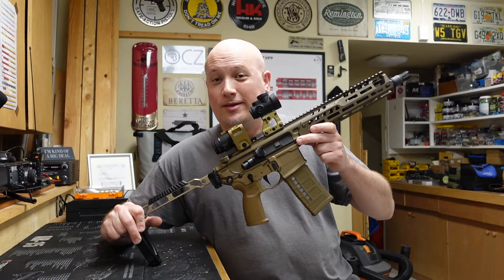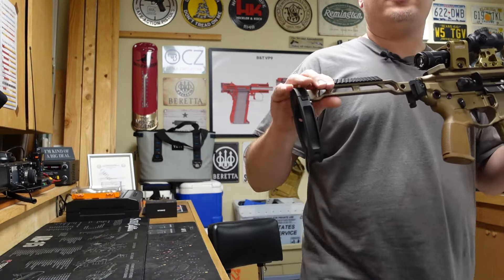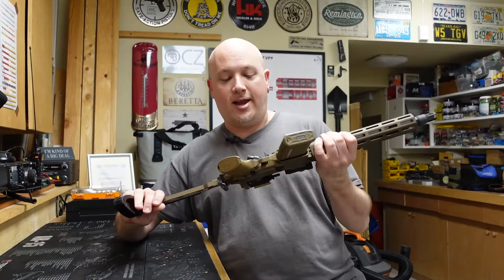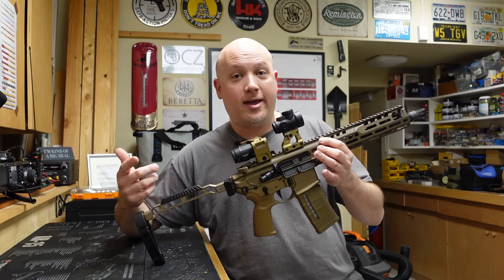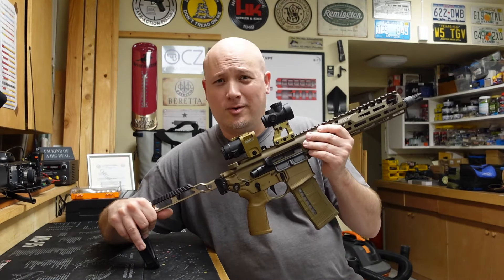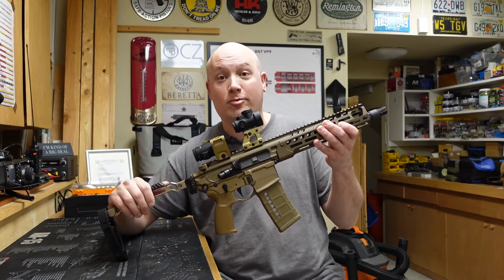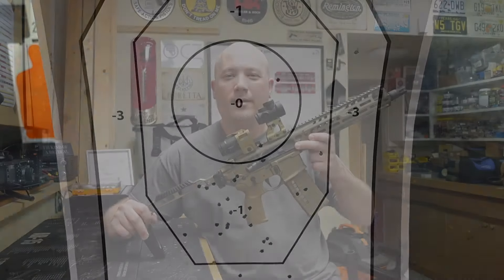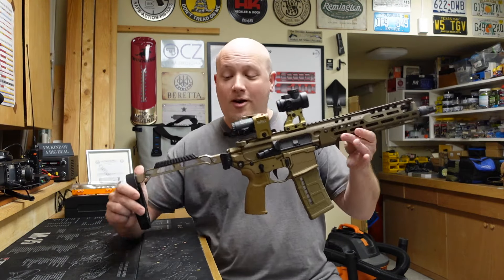Range Report: Sig Sauer MCX-Spear LT 5.56 11.5" pistol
***Please note*** In this video I state that the barrel length is 10.5 inches. This firearm has a 11.5 inch barrel and I misspoke while filming and only caught it when editing.

In this Range Report I get to shoot and review the Sig Sauer MCX - Spear pistol chambered in 5.56. I have reviewed the one in 7.62x39 in the past and thought it was not the best caliber for this platform so I am hoping this version will work better. Is this gun accurate? Is it shootable? Is it a good upgrade from the previous versions of the MCX? This videos documents my personal thoughts, opinions and experiences with this firearm. Yours may vary.

Mailing Address -